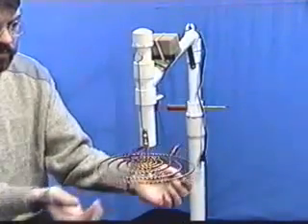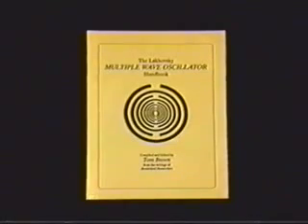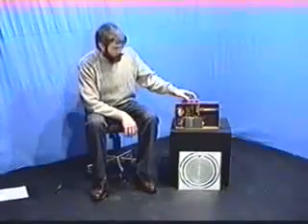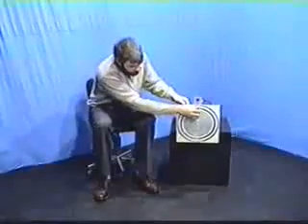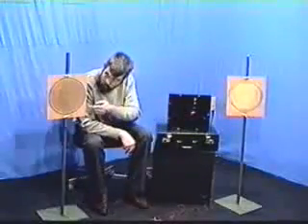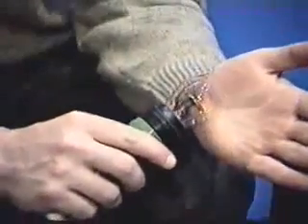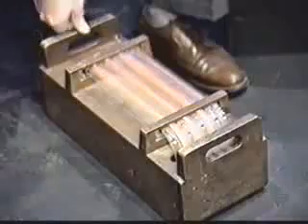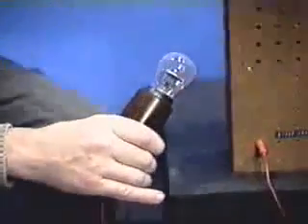Lakhovsky Multiple Wave Oscillator 3 of 4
Georges Lakhovsky (1869 in Russian Empire -- 1942 in New York City, USA) was a Russian engineer, scientist, author and inventor. His controversial medical treatment invention, the Multiple Wave Oscillator, is described as having been used by him in the treatment of cancer.Georges Lakhovsky published books and articles that claimed and attempted to demonstrate that living cells emit and receive electromagnetic radiations at their own high frequencies.
In 1925 Lakhovsky wrote a Radio News Magazine article entitled "Curing Cancer With Ultra Radio Frequencies." In 1929 while in France he was the author of a book "The Secret of Life: Electricity, Radiation and Your Body" (French) in which he claimed and attempted to demonstrate that good or bad health was determined by the relative health of these cellular oscillations, and bacteria, cancers, and other pathogens corrupted them, causing interference with these oscillations. It was translated to English in 1935. Numerous depictions pictured in the book supposedly have Lakhovsky in a Paris, France hospital conducting clinical research treating cancer patients with before, during, and after photographs.[2]
With assistance from D'Arsonval, Georges Lakhovsky invented the Multiple Wave Oscillator,[3] that Lakhovsky claimed would revitalize and strengthen the health of cells. The device consisted of two broadband antennae (a sending and a receiving pair) composed of concentric sets of curved open-ended copper pieces suspended / held in place by silk threads, two metal stands to hold the two antennae, Oudin coil(s), and electromagnetic spark / pulse generator. In June 1934 he was awarded U.S. patent 1962565[4] for the device. In 1932, Georges Lakhovsky used aluminium and in some models multi metal, air filled tubes bent into nested circular dipoles for the antennae in his Multi-Wave Oscillator.